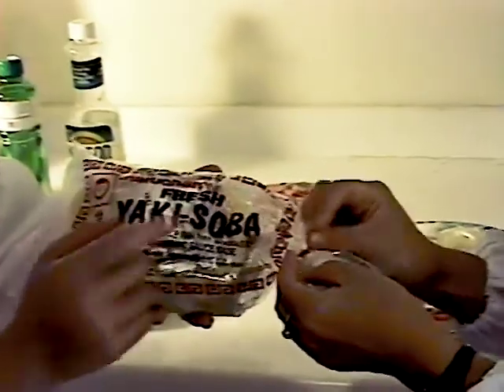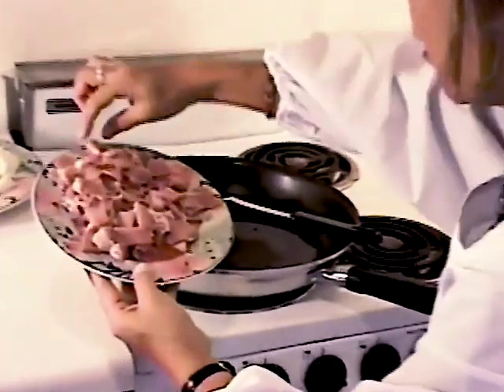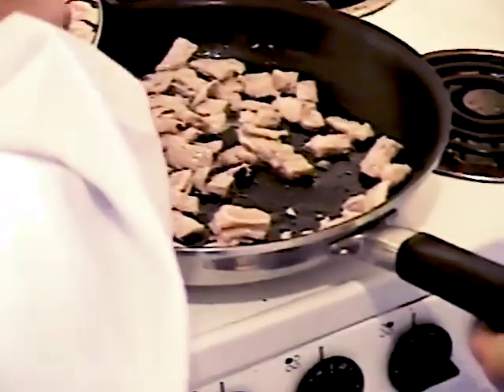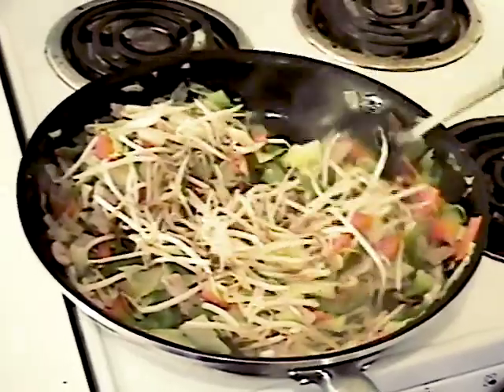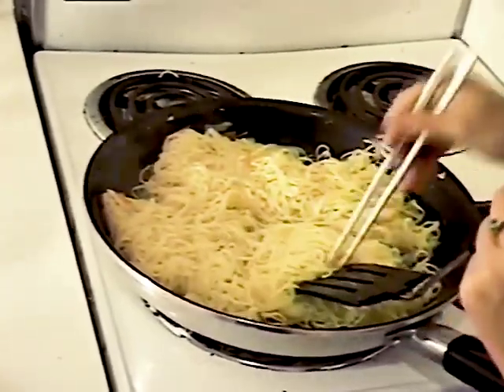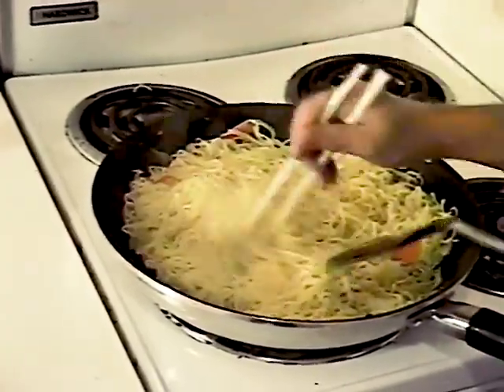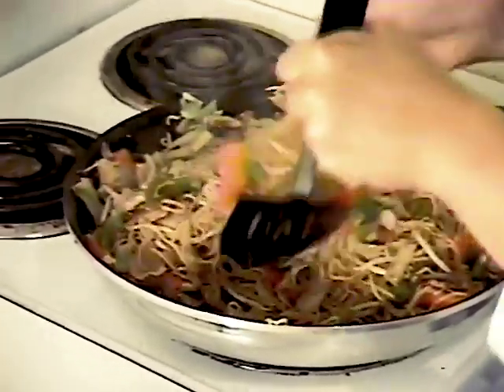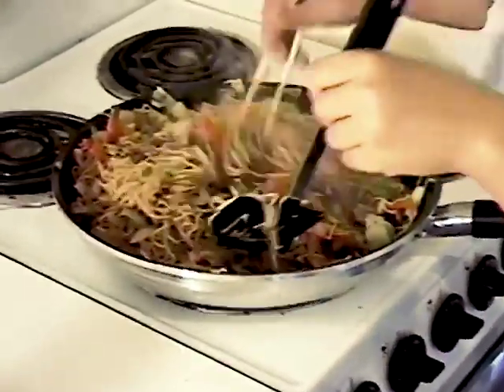OzzyTV _Yakisoba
Ozzy and Nanae show you how to make Yakisoba at home!